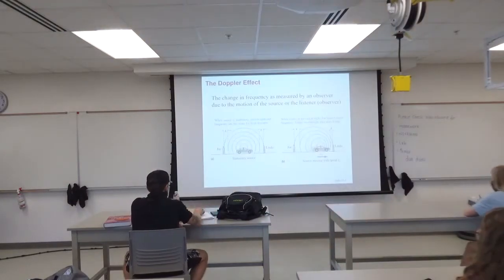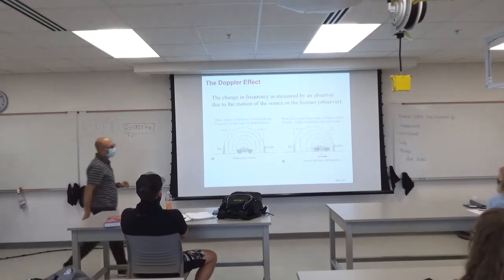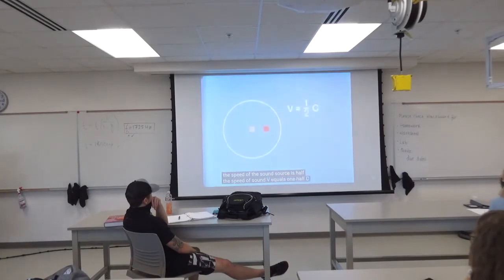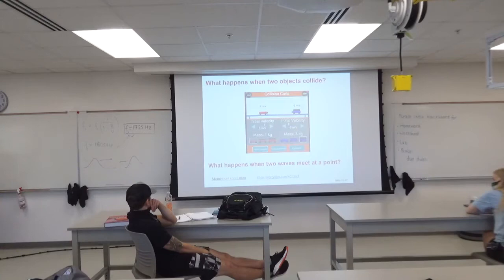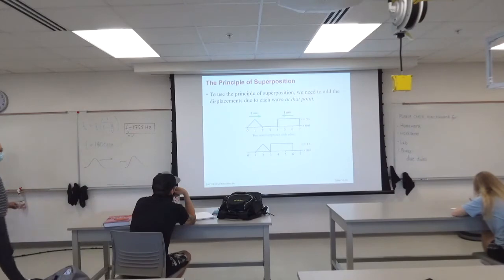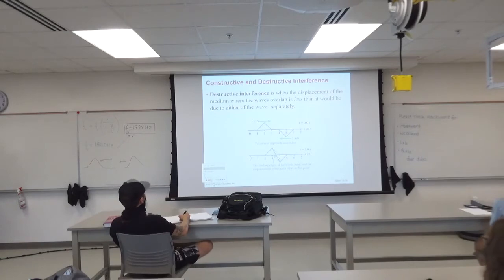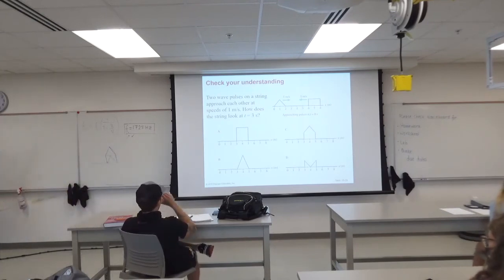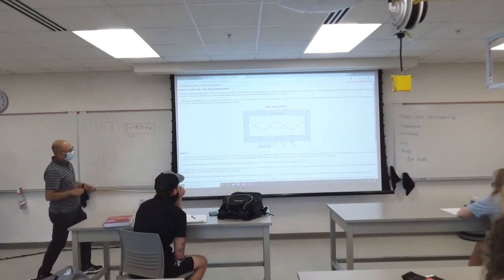PHYS 162 08 28 2020